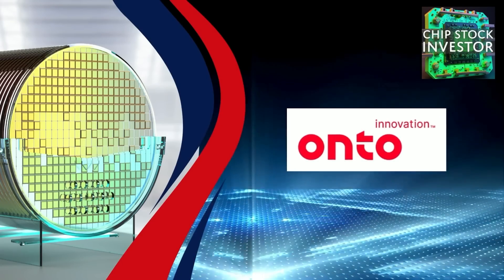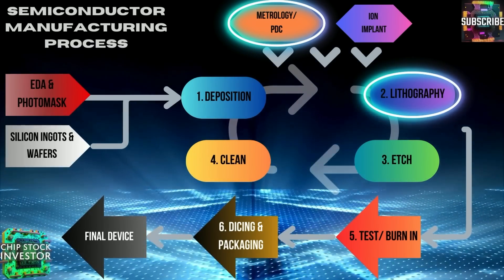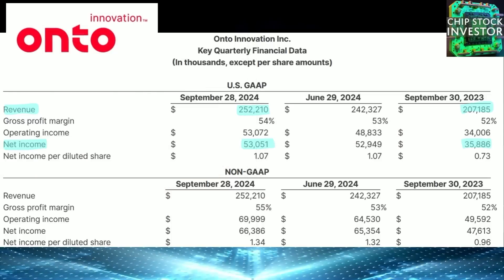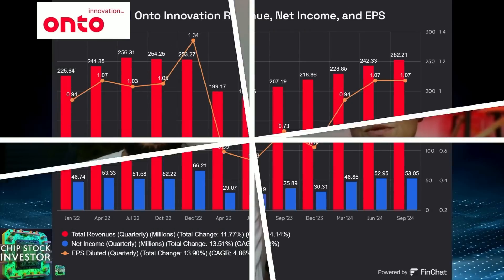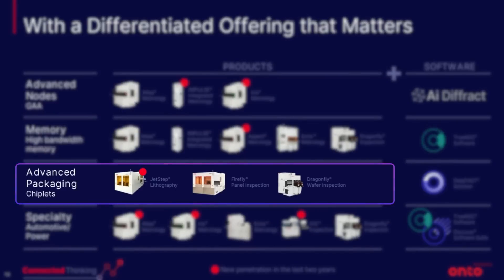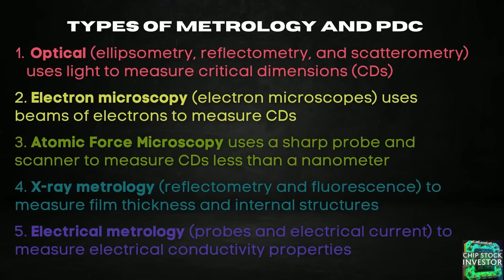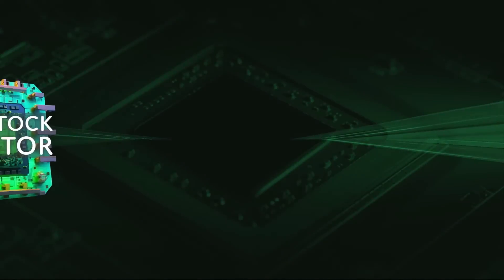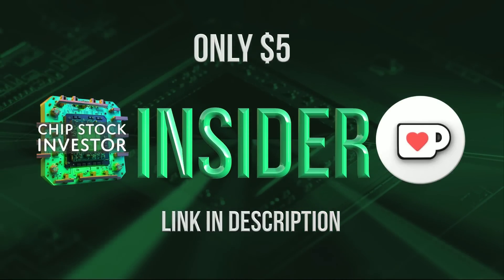1 Stock You’ve Never Heard of Working On Chip Technology Breakthroughs – ONTO Stock Analysis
Check out the New Bond account with an initial APY of 6.9%, only

In this episode, we discuss Onto Innovation's (ONTO stock) recovery to new all-time-high revenue and profit amid a semiconductor market downturn. Key points include their Q3 2024 earnings, two strategic acquisitions, and role in the semiconductor industry in metrology and advanced packaging -- including R&D in glass panels. Learn how Onto navigated the bear market and what makes it a promising small-bet  stock for the long-term.

Supercharge your analysis with AI! Get 15% of your membership with our special

Safeguard your personal information with Aura's monitoring service – try it free for two weeks and see where your data might be lurking

Chapters:
00:00 Onto Innovation's Market Position
01:35 Semiconductor Industry Trends
02:46 Onto Innovation's Financial Performance
05:52 Acquisitions and Product Line Expansion
09:37 Advanced Packaging and Lithography
14:21 Valuation and Investment Insights

Nick and Kasey own shares of Onto Innovation

Public Disclosure: A Bond Account is a self-directed brokerage account with Public Investing, member FINRA/SIPC. Deposits into this account are used to purchase 10 investment-grade and high-yield bonds. The [6.9%] yield is the average annualized yield to maturity (YTM) across all ten bonds in the Bond Account, before fees, as of [8/28/2024]. A bond’s yield is a function of its market price, which can fluctuate; therefore a bond’s YTM is “locked in” when the bond is purchased. Your yield at time of purchase may be different from the yield shown here. The “locked in” YTM is not guaranteed; you may receive less than the YTM of the bonds in the Bond Account if you sell any of the bonds before maturity, or if the issuer calls or defaults on the bond. Public Investing charges a markup on each bond trade.

Bond Accounts are not recommendations of individual bonds or default allocations. The bonds in the Bond Account have not been selected based on your needs or risk profile. You should evaluate each bond before investing in a Bond Account.  The bonds in your Bond Account will not be rebalanced and allocations will not be updated, except for Corporate Actions.

Fractional Bonds also carry additional risks including that they are only available on Public and cannot be transferred to other brokerages. Read more about the risks associated with fixed income and fractional bonds See Bond Account Disclosures to learn more.